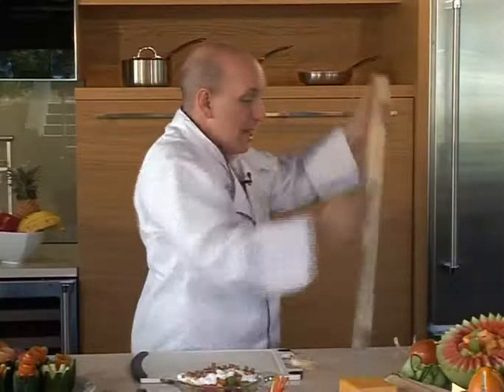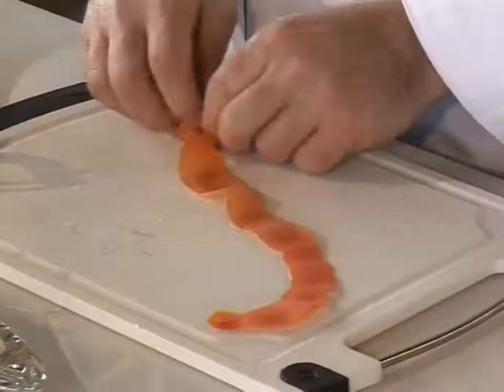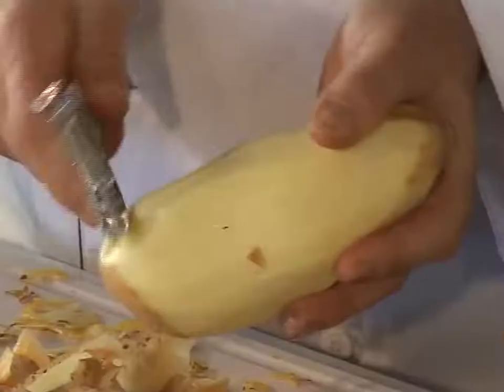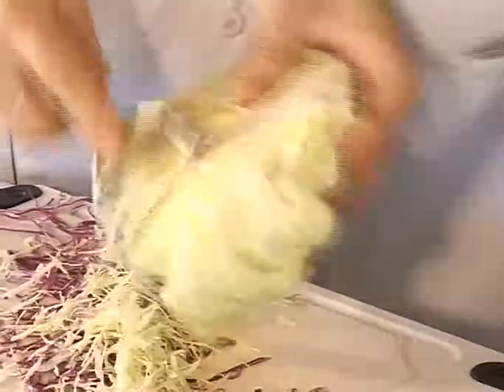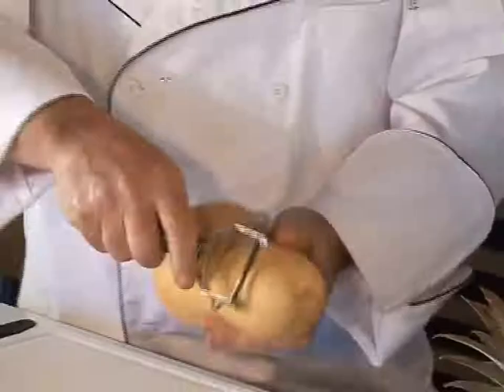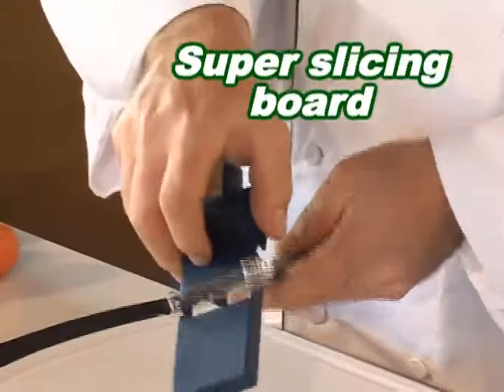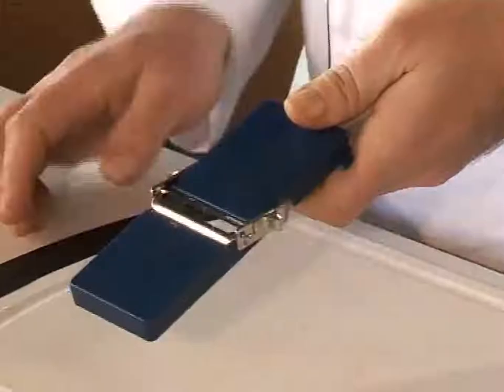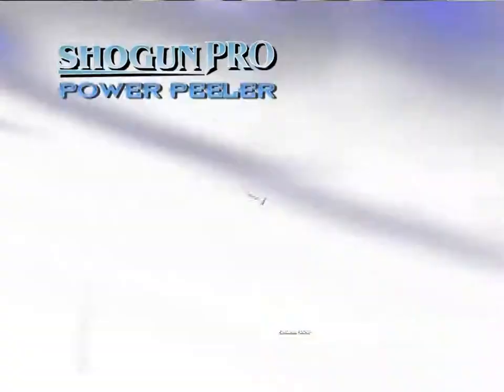[NEOCOOK] SHOGUN Power Peeler & Garnishing Set | The BEST Kitchen Helper in 2022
Can use for:-
- Peel
- Slices
- Shaves
- Shreds
- Decorate

Features:
- Stainless Steel
- Super Sharp Serrated Blade
- Garnishing Rings and Features
- Unique Dual-Direction Blade
- Dishwasher Safe

Contents:
1x Power Peeler
1x Julienne Cutter
1x Slicing Board